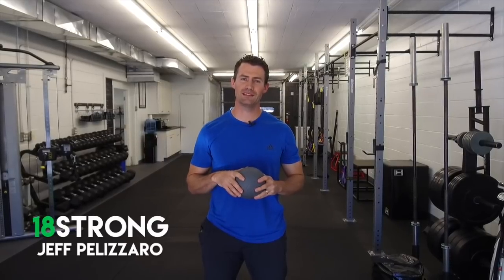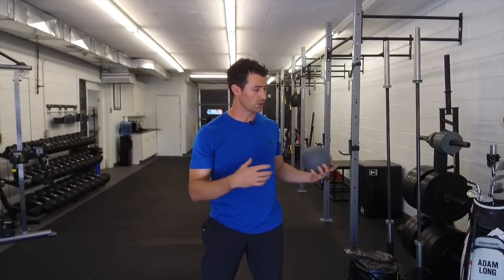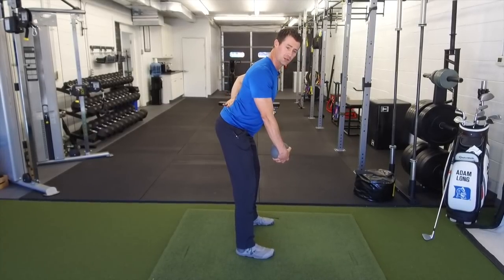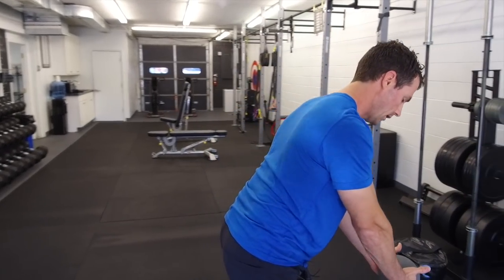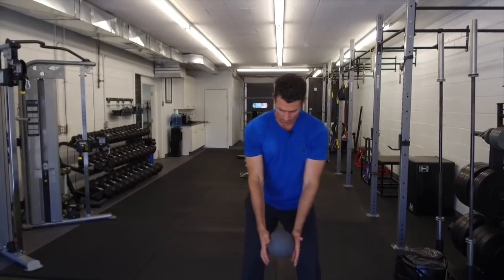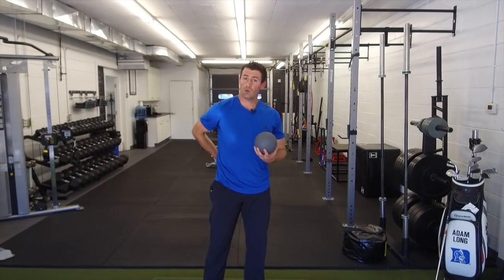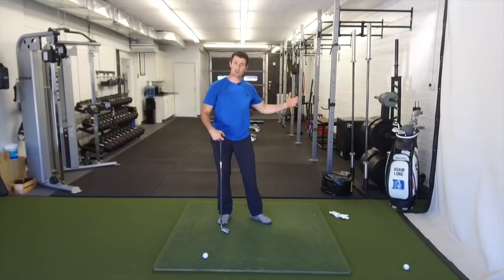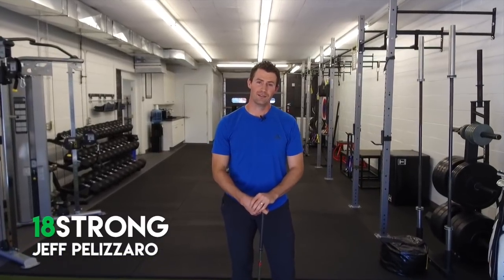Rounded Shoulders in Your Golf Posture? (Part 2)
Are you constantly battling to find a good posture in your golf set-up?  Have you ever seen your set-up on film and cringed to yourself, thinking, "I look like an old man!!"

I've heard it many times before.  In this video (a follow-up to our first in this series), we are going to advance the exercises from our last video and show you how to implement the effects in your real golf swing!